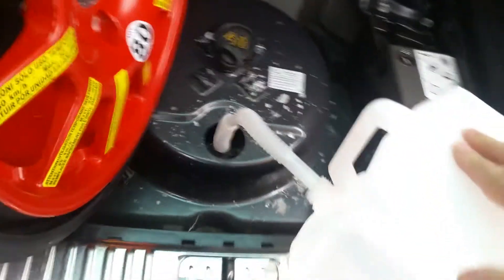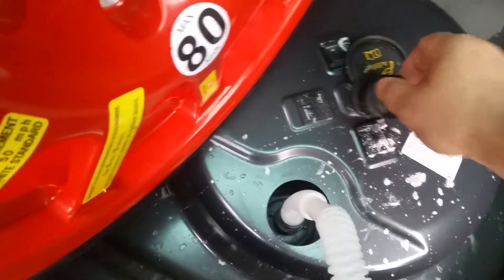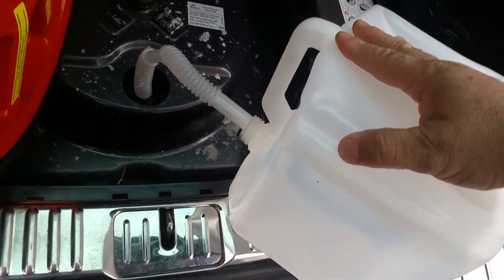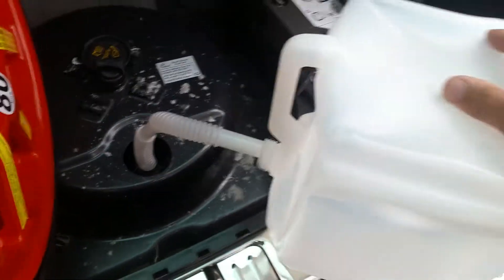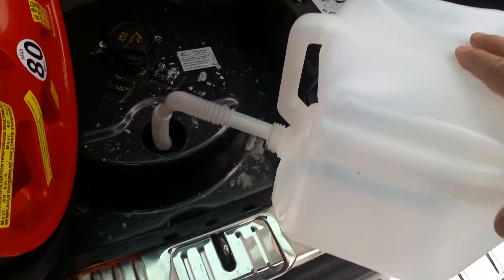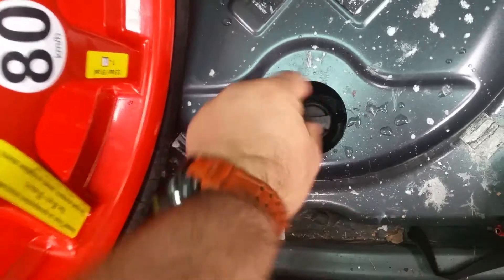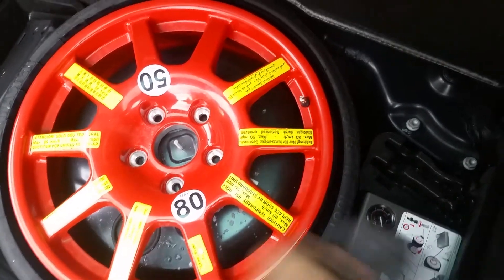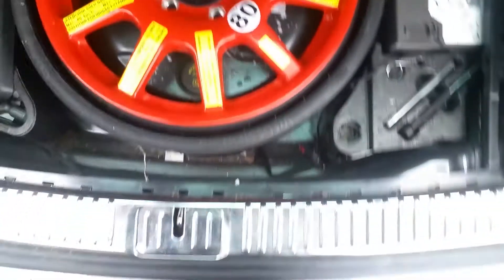DEF diesel exhaust fluid in my vw touareg Volkswagen 2011 TDI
So today I had to put some diesel exhaust fluid in my 2011 Volkswagen Touareg so I thought I would share the process with you